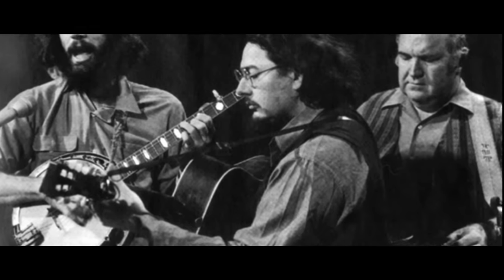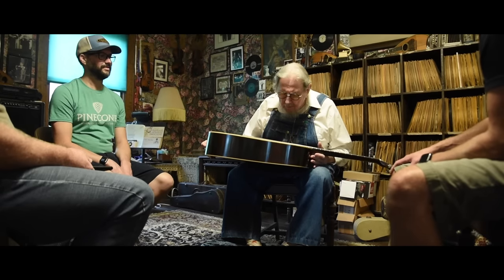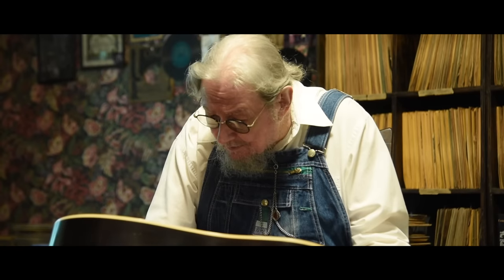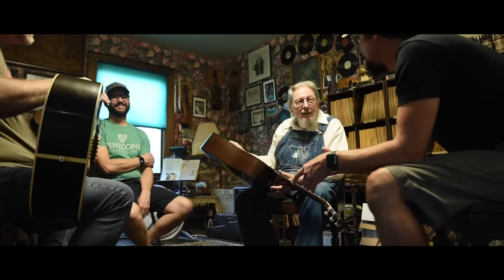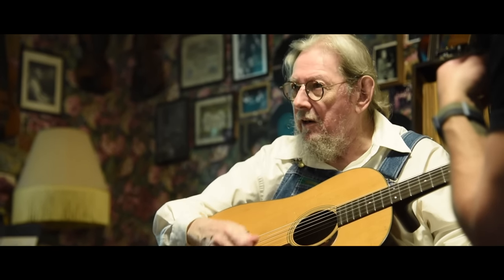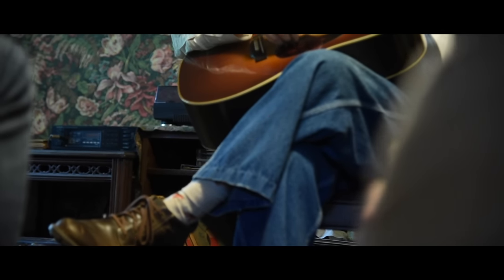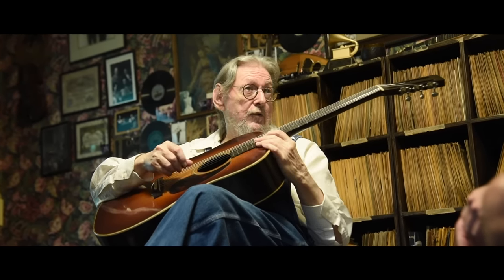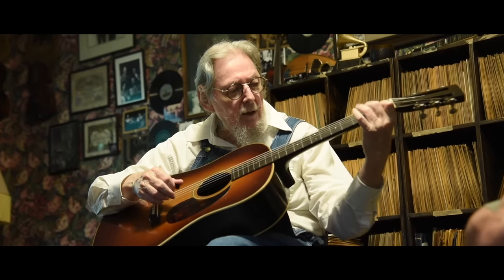Road to Rising Fawn-Norman Blake signature guitars documentary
Norman Blake is probably the last original flatpicking legend, and a personal hero to both of us. Being able to spend time with him, and collaborating on this guitar collection is a career-capping achievement, and the honor of a lifetime. It's a privilege to do our small part honoring his contribution to the music we love. We present "The Road to Rising Fawn", produced and directed by Dustin Miller.